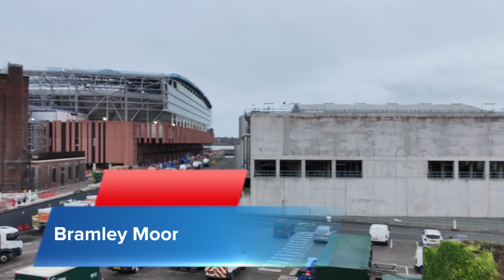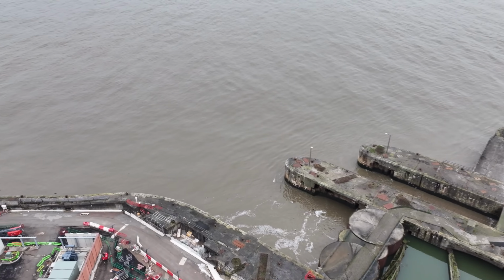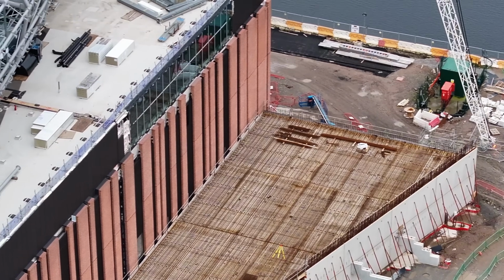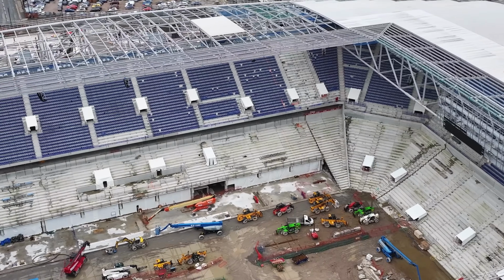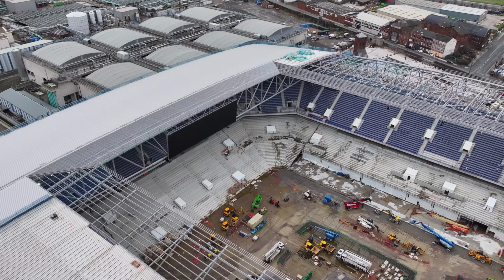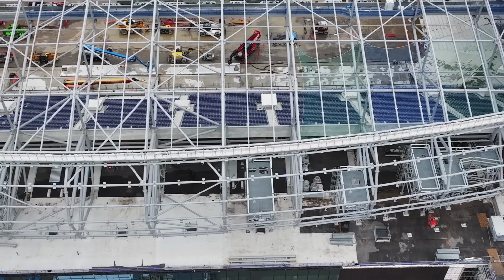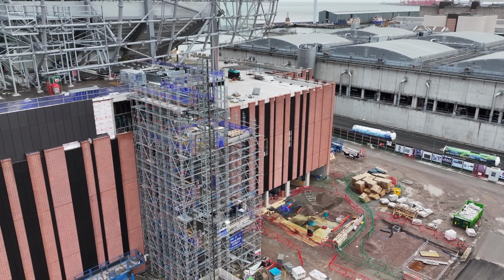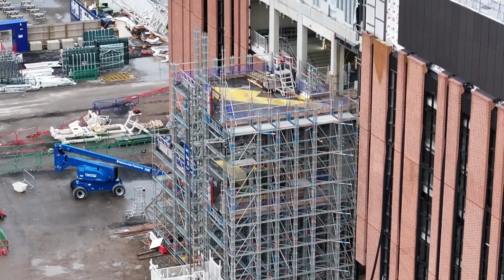Everton FC Bramley Moore New Stadium update 25-12-2023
A look at the progress made at Bramley Moore Dock Everton new stadium on Christmas Day. Any comments welcome. Thankyou SS Skies